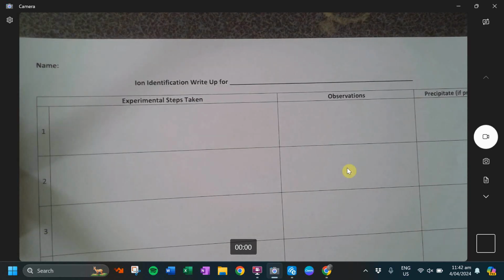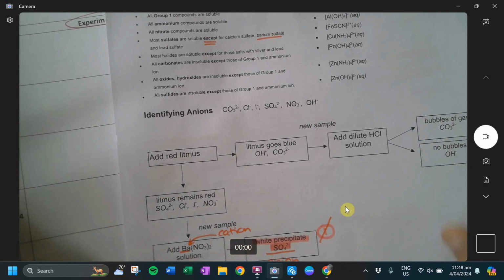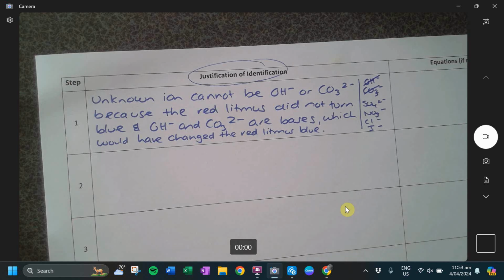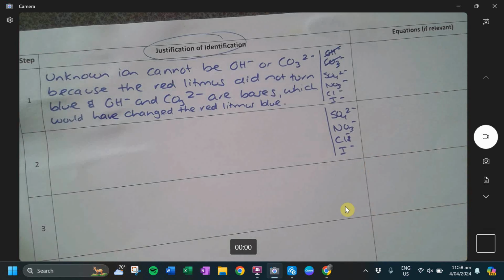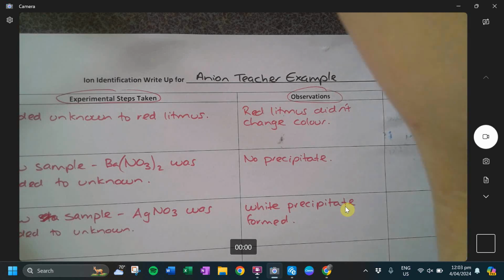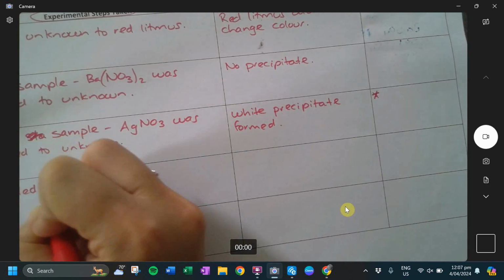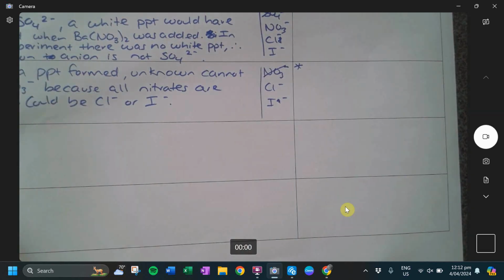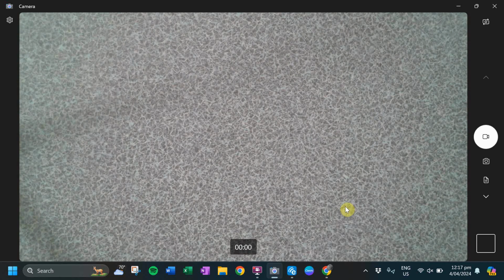5. Anion Identification